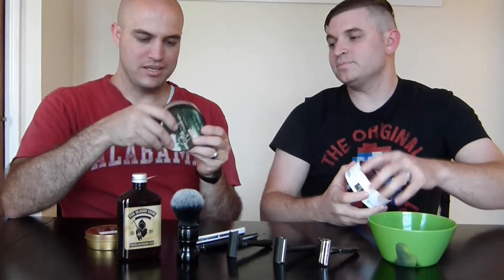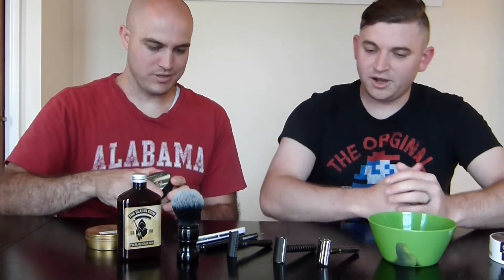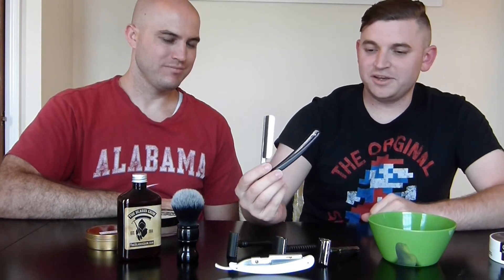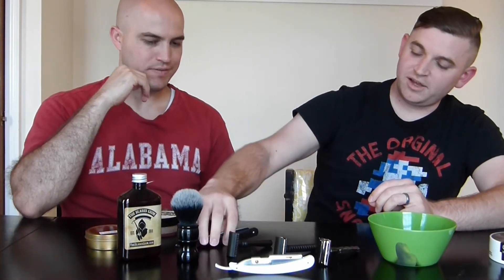Guest Star Monday: My First Shavette Shave!!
First attempt at using a shavette!!